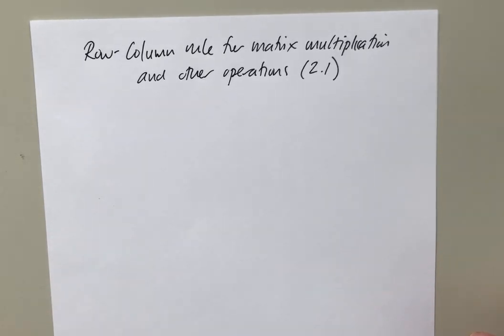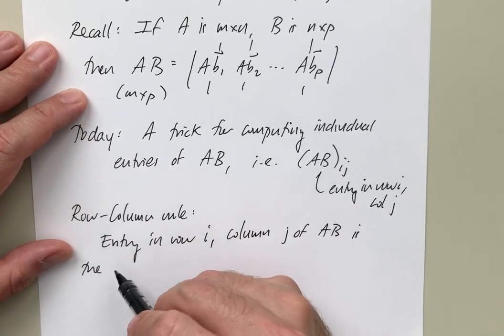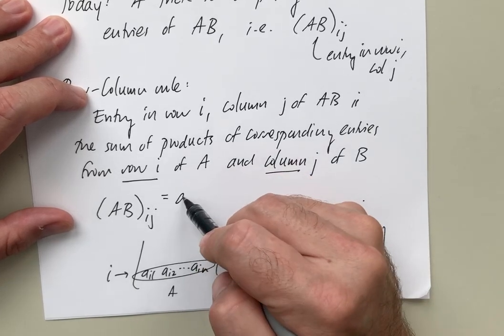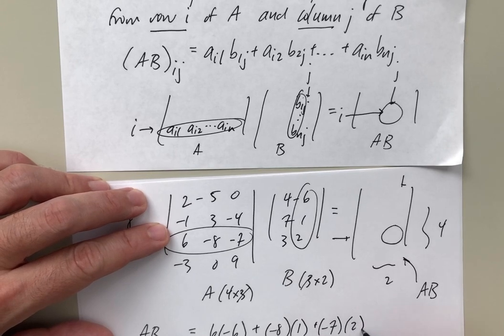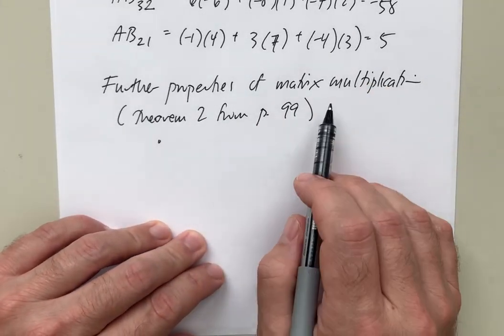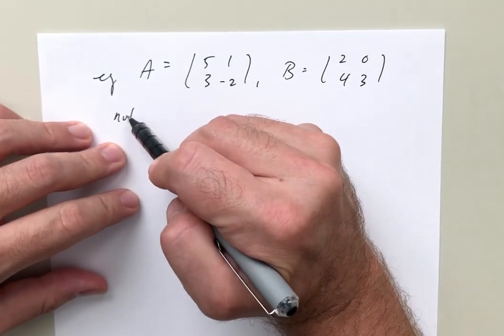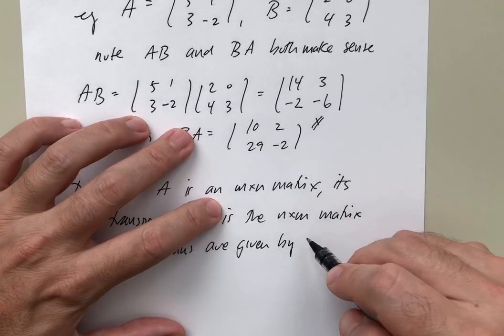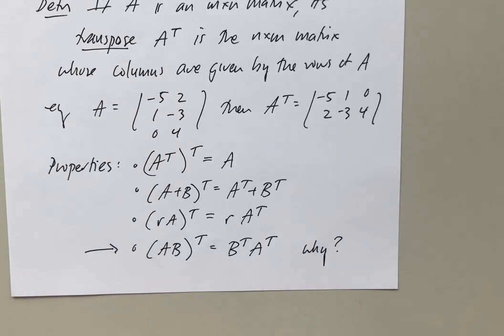Lecture 9 Part 2 (Row-column rule for matrix multiplication, other operations)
Row-column rule, properties of matrix multiplication, transpose of a matrix (Material taken from "Linear Algebra and Its Applications" by Lay, Lay, and McDonald)